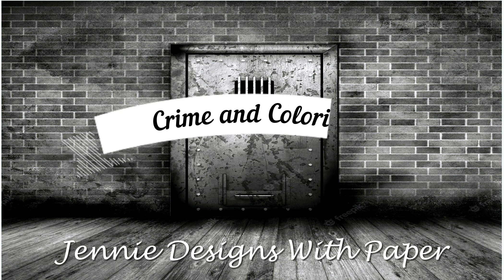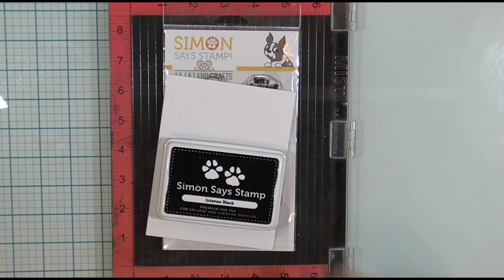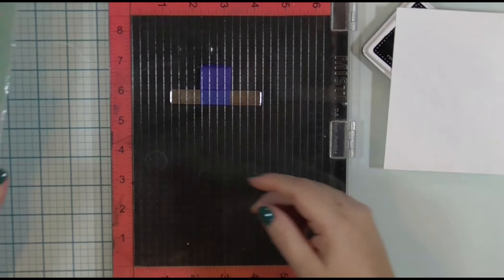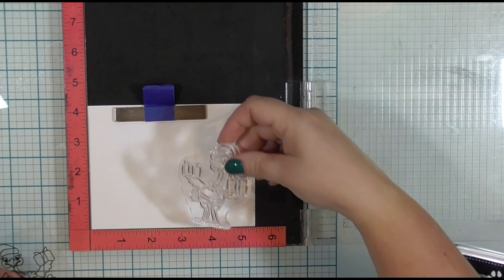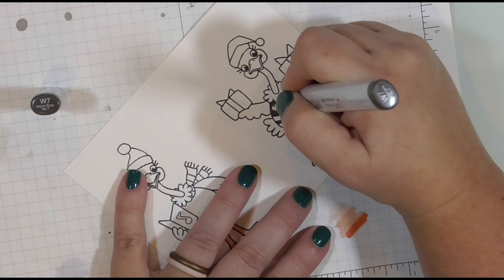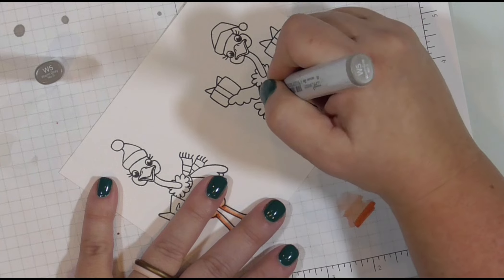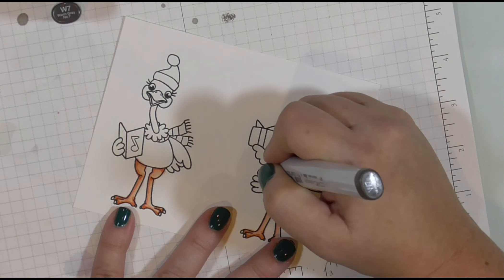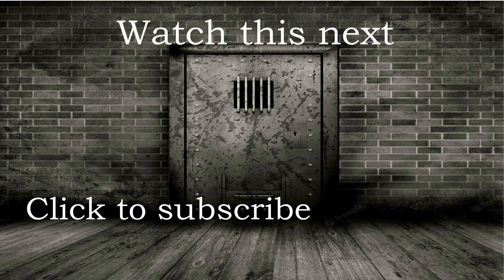Crime and Coloring--Episode 16--The First American Serial Killer Family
Hello there crafty friends. I have a good one for you today. If by good you mean an interesting story not a good group of people. haha. Our journey today takes us to Kansas and a span of a few bloody years. If you thought your family had drama, just wait until you hear about this family. Now then, get your drink, get comfy and let's get crafty.